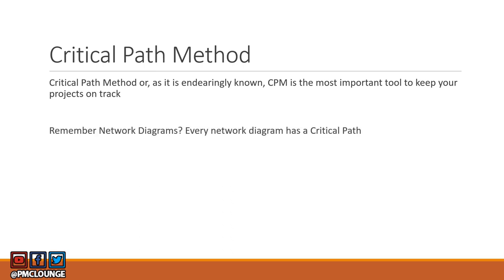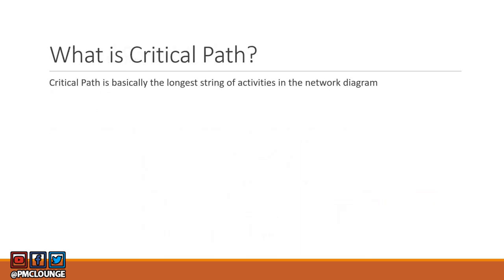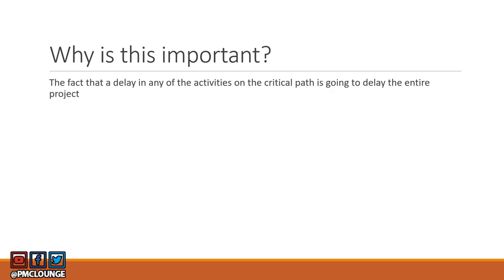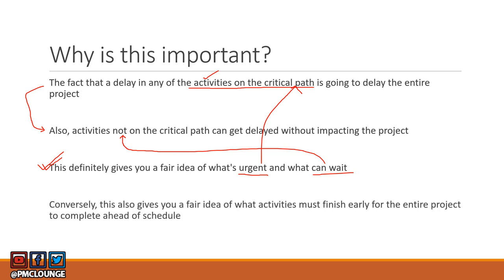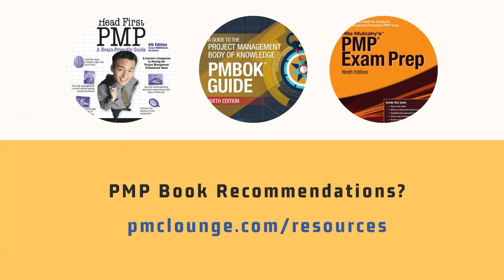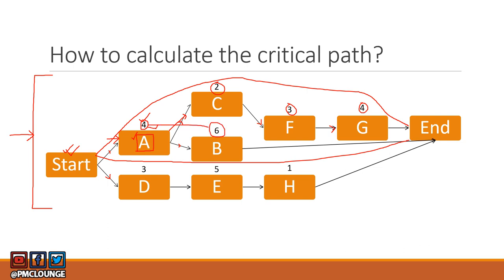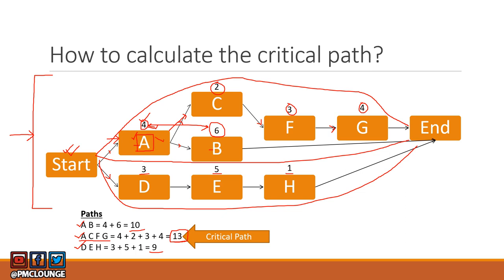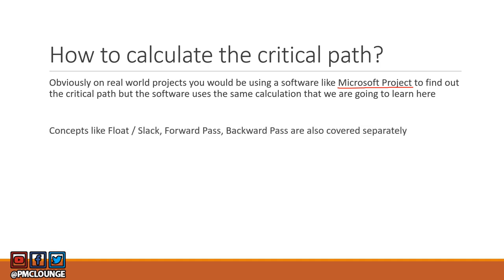What is Critical Path? How to find it?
RELATED ARTICLE